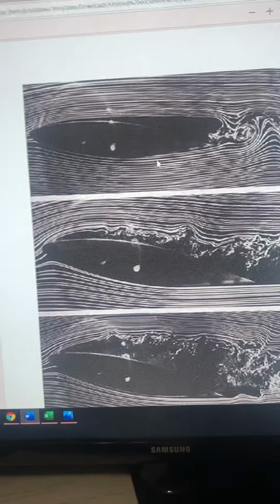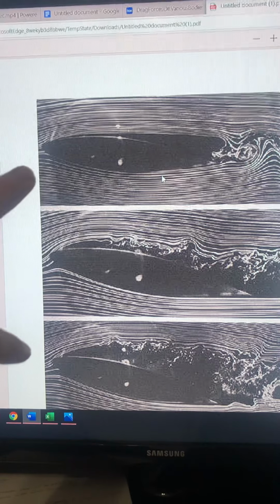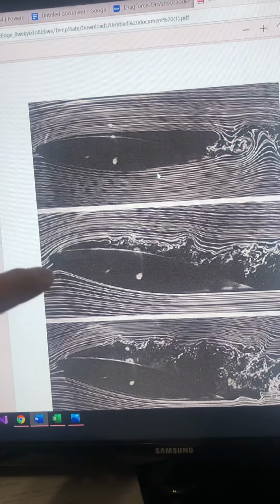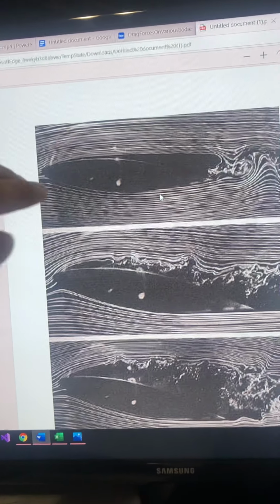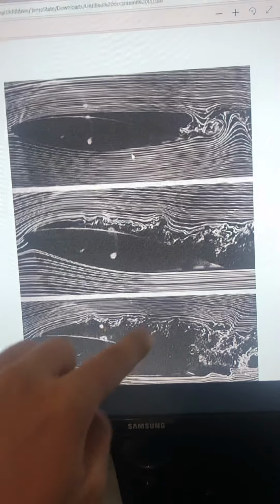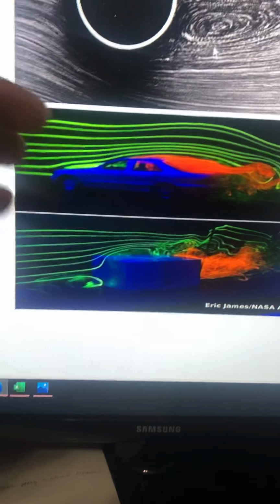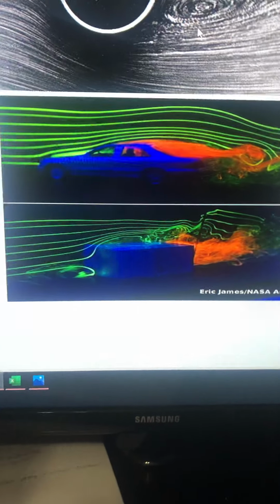Drag Forces on Various Bodies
Partial lab for TAM335